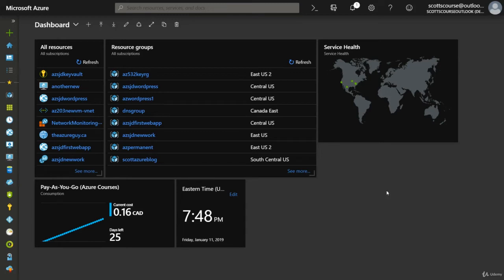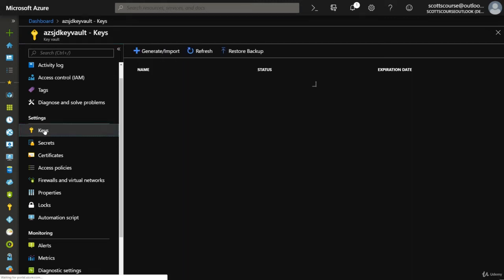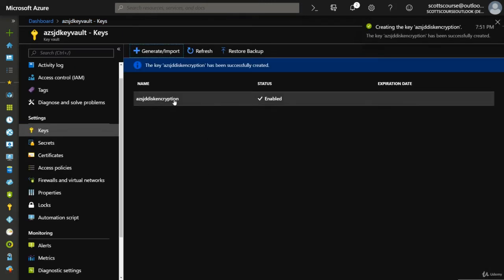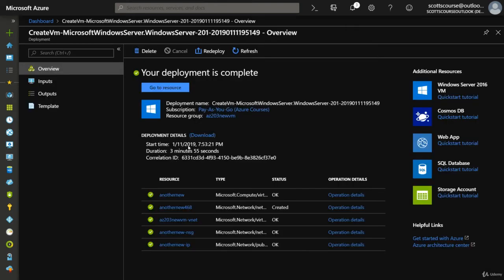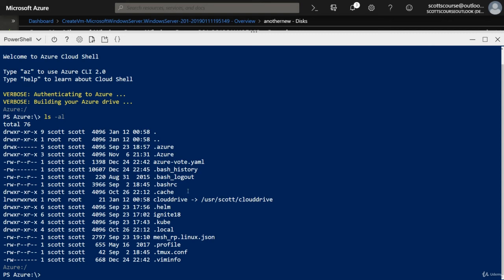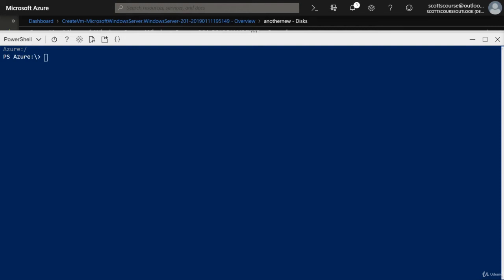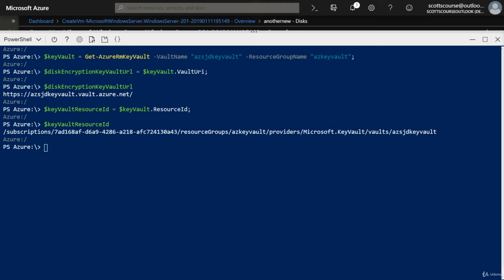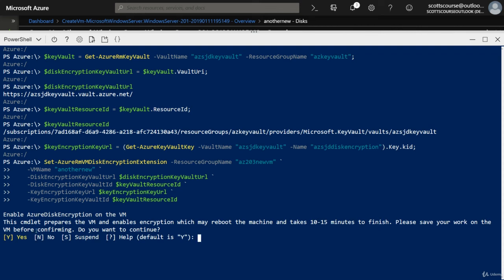11. Encrypt a VM | IT Creator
11. Encrypt a VM | AZ-203 Developing Solutions for Microsoft Azure Exam Prep | IT Creator